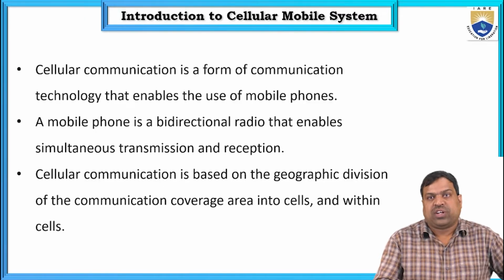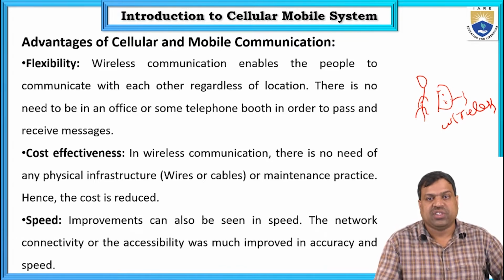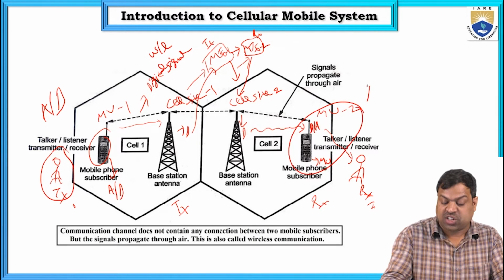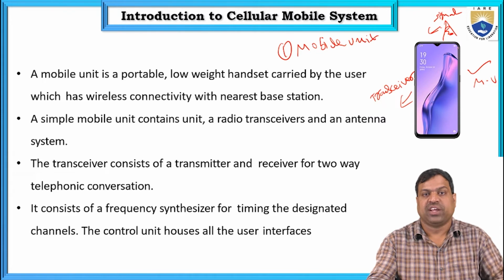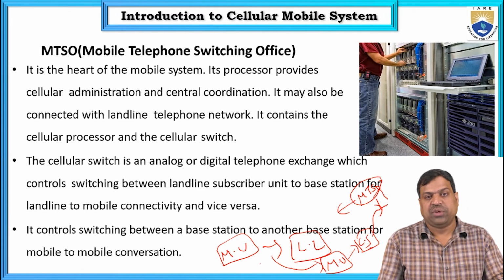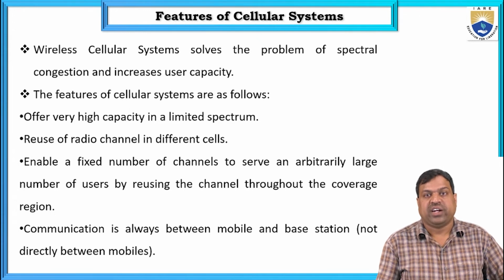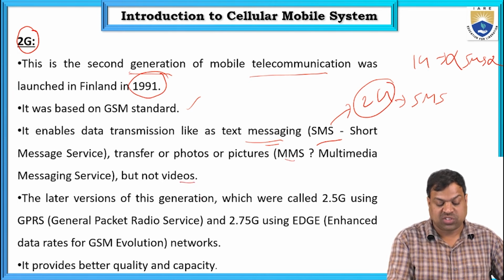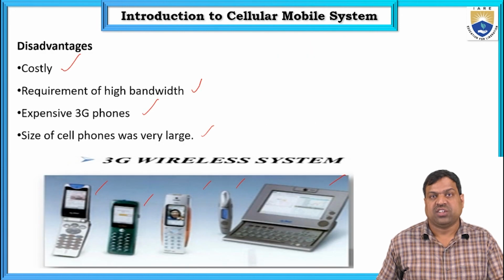Introduction to Cellular and Mobile Communication System by Mr. B Santhosh Kumar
Introduction to Cellular and Mobile Communication System by Mr. B Santhosh Kumar | IARE

Telangana, India.